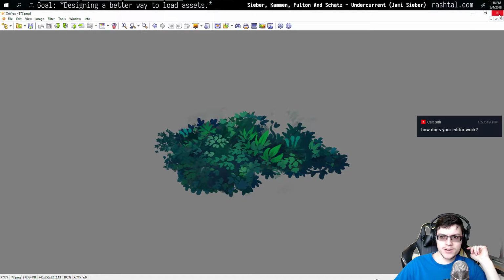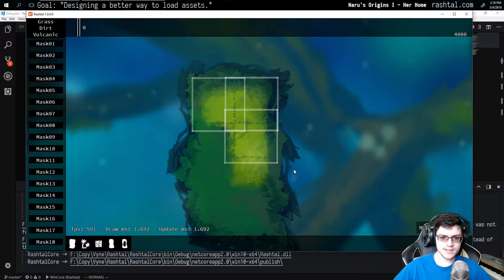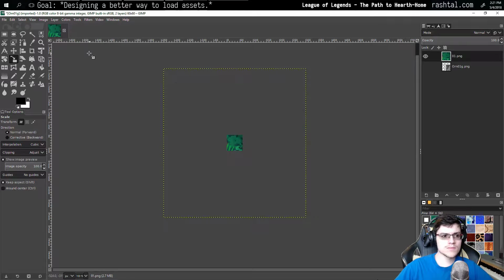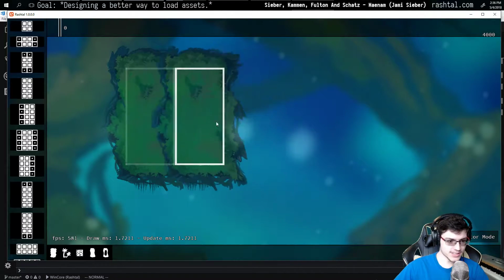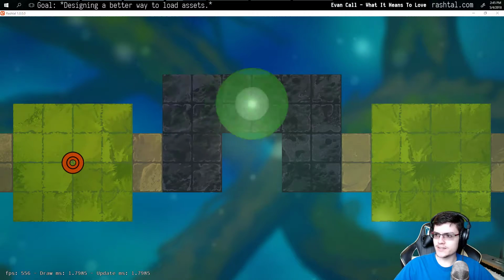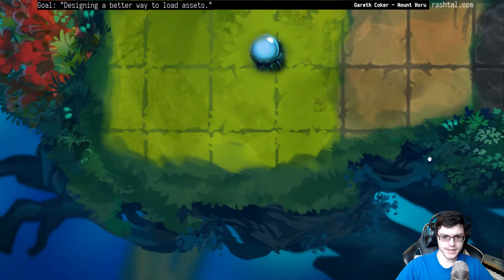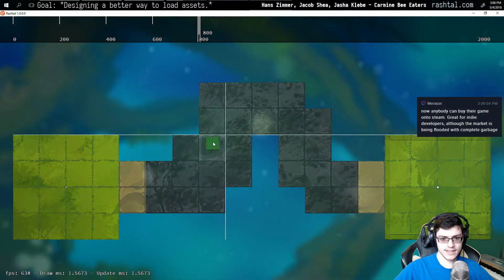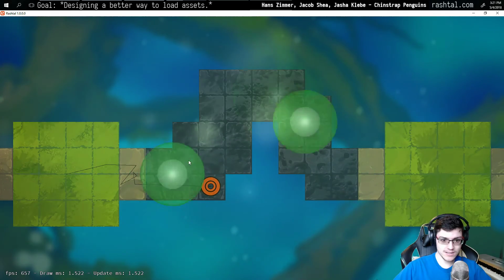[Day 119] Rashtal game creation! Part 146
Or with [Bitcoin / Bitcoin Cash] (No stream notifications though.)

Bitcoin address: 1HrBerxivaAHE1evcucDi79jRHcPJgFbYY

Bitcoin Cash address: 146cZUtUE7oxhwUC3qmiws4FQsMWnuCgN3